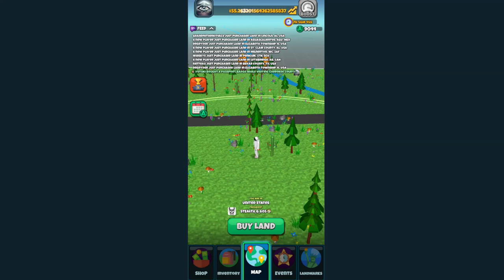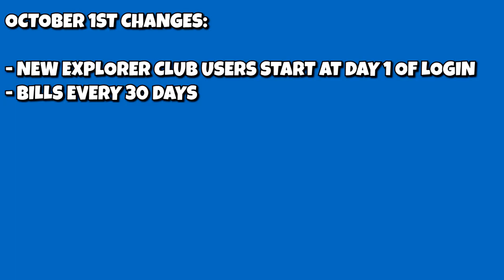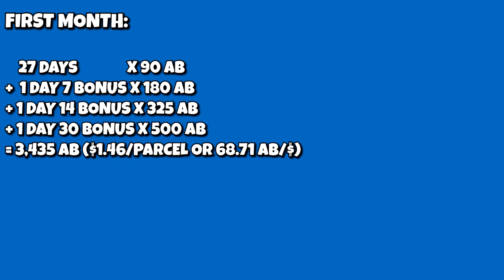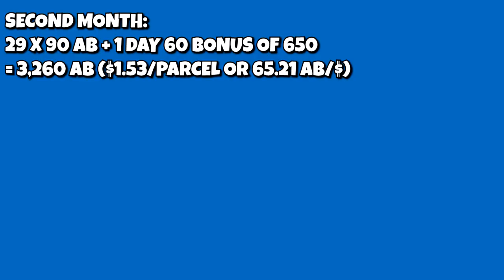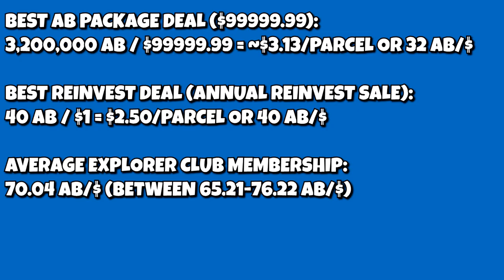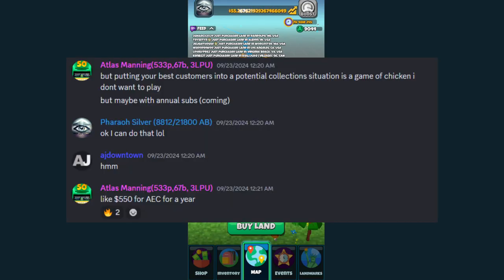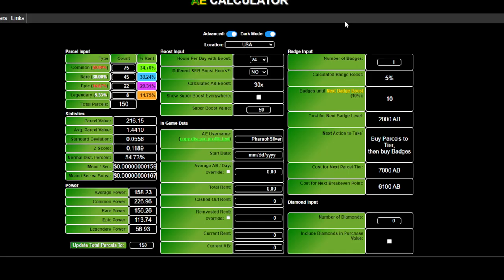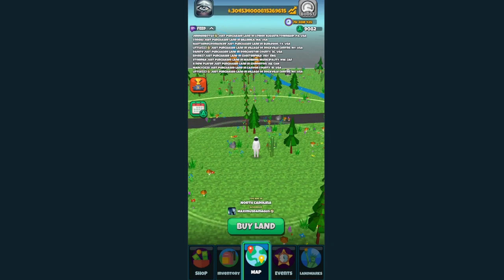The Atlas Earth October 1 Update (2024)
In this video we go through the big October 1 update in Atlas Earth and what the changes mean to the Atlas Earth player.

0:00 Intro
0:58 The Changes
3:25 Day 1 Reset Math
7:16 Explorer Club Rebate?
11:49 My Atlas Earth Strategy Changed
13:44 Outro